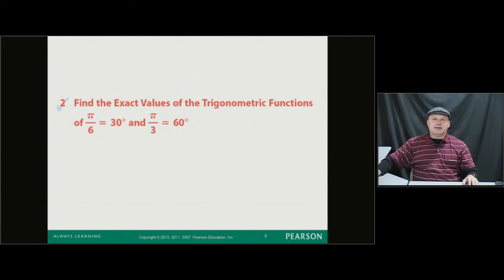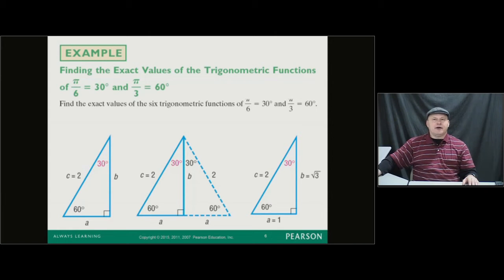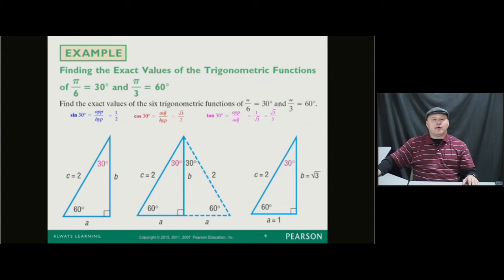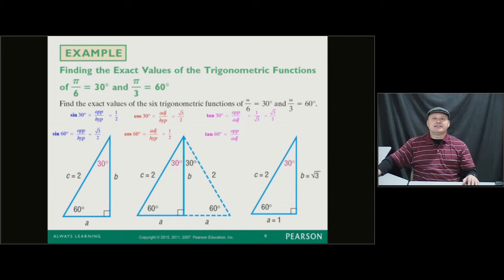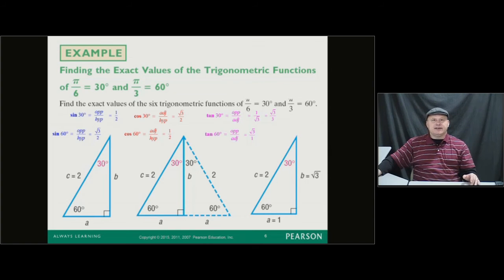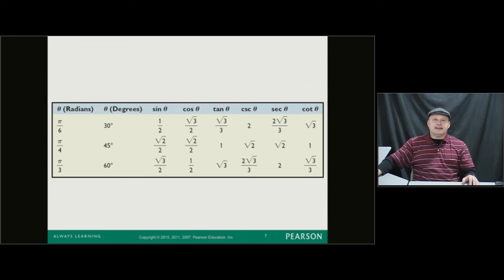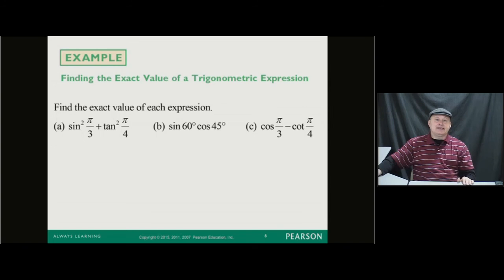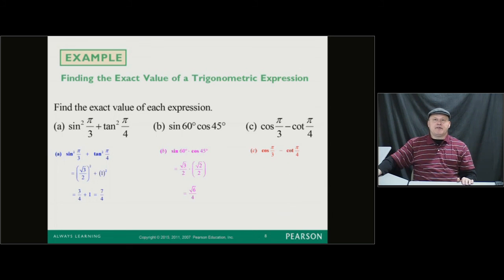4.2 - Trig Functions Evaluated at 30 degrees and 60 degrees